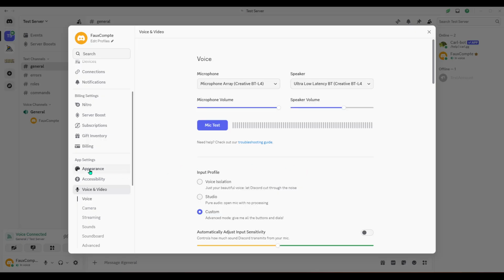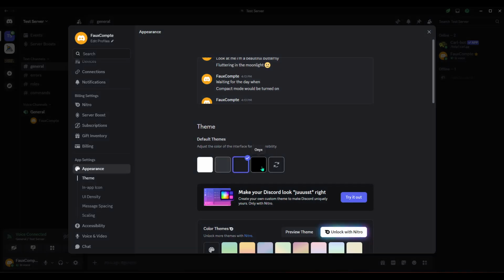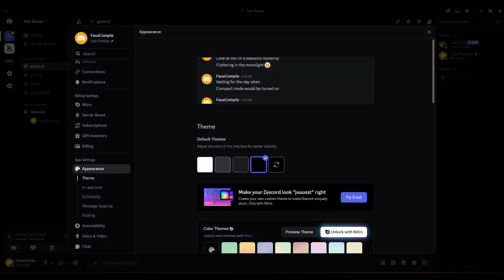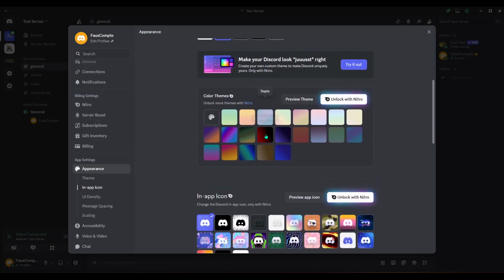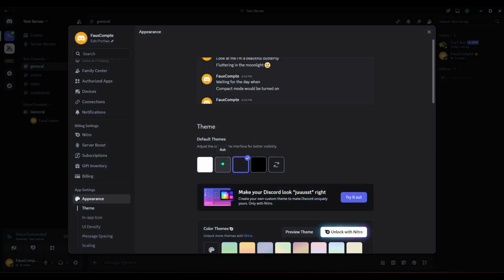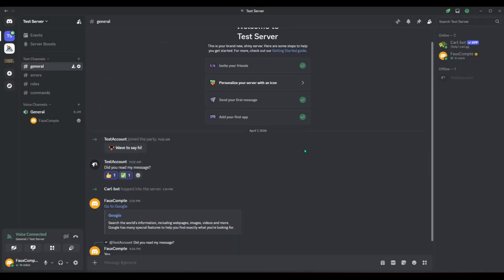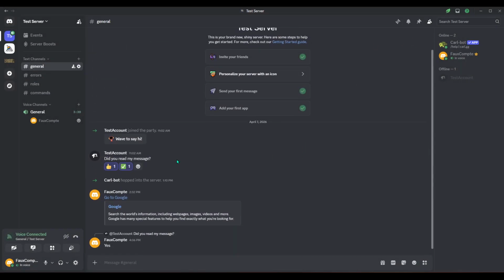How to Change Background Theme on Discord (Updated 2026 Step-by-Step Beginner Guide)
Learn how to change background theme on Discord in this updated 2026 step-by-step beginner tutorial. This video shows you how to switch themes, change the look of Discord, and make the app feel more personal and easier to use.

In this video, you'll learn how to open Appearance settings, choose a different theme, and customise how Discord looks on your device.